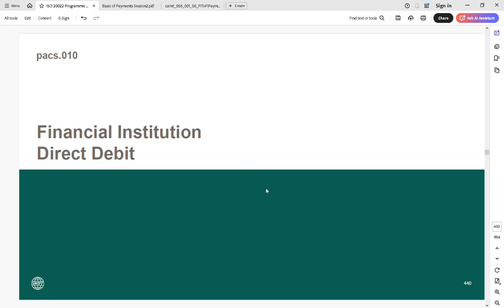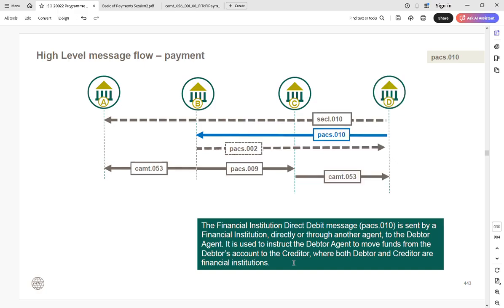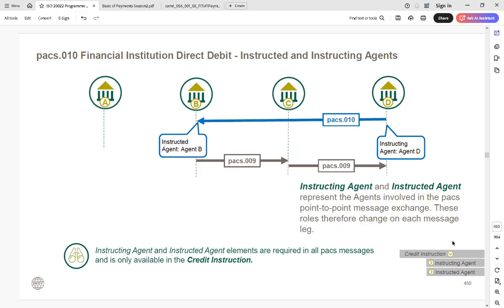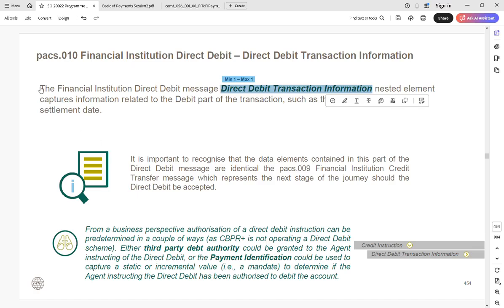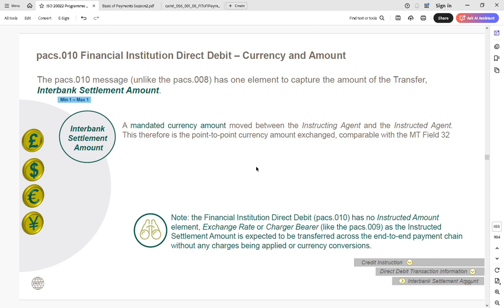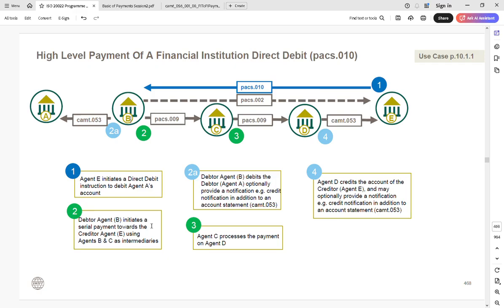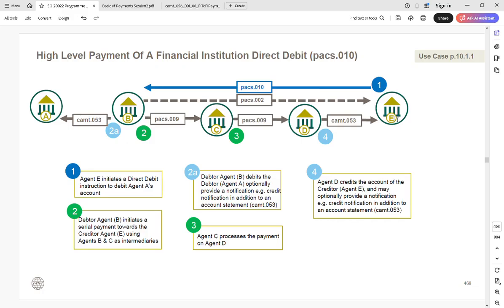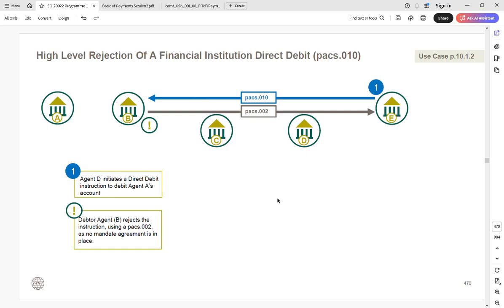PACS.010 Direct Debit ISO20022 @BankingPayments || 60+ Paid Video Session WA at ​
PACS.010 Direct Debit CBPR+ Messages of ISO20022  @BankingPayments ​
The term "PACS.010 Direct Debit CBPR+ Messages of ISO20022" refers to a specific type of financial message used in interbank direct debit collections, particularly within the context of the ISO 20022 global standard and the SWIFT CBPR+ (Cross-Border Payments and Reporting Plus) initiative.

Here's a breakdown of what that means:

* **ISO 20022:** This is a global standard for financial messaging. It provides a common, structured (XML-based) language for financial institutions to exchange information securely and efficiently, aiming to replace older, less structured formats like some SWIFT MT messages. The goal is to streamline communication, reduce errors, and enable greater automation in financial transactions.

* **PACS (Payments Clearing and Settlement):** This is a family of messages within the ISO 20022 standard specifically designed for facilitating payments between banks and their customers, covering various aspects of payment processing, from initiation to status updates and returns.

* **PACS.010 (Interbank Direct Debit):** This particular message type is used to collect funds from a debtor's account for a creditor, where *both* the debtor and the creditor are financial institutions. In simpler terms, it's an instruction from one bank to another bank to pull funds from an account held at the second bank. It's specifically for payments between financial institutions, not typically for customer-to-customer or customer-to-bank direct debits (other PACS messages, like PACS.003, might be used for those).

* **Direct Debit:** Unlike a credit transfer (where the sender pushes funds), a direct debit involves the creditor initiating the pull of funds from the debtor's account.

* **CBPR+ (Cross-Border Payments and Reporting Plus):** This is a SWIFT initiative that focuses on the migration of existing SWIFT MT messages to the ISO 20022 MX/XML format for cross-border payments and reporting in the interbank space. PACS.010 is part of the message portfolio introduced with CBPR+. In the context of this migration, PACS.010 is the modern equivalent of the traditional SWIFT MT204 message for interbank direct debits.

**How they are used in Banking Payments:**

PACS.010 messages play a crucial role in enabling efficient and standardized interbank direct debit collections within the modern financial landscape that is migrating to ISO 20022. They are used in various payment systems and market infrastructures globally, such as TARGET2 in Europe and in the context of SWIFT's CBPR+ initiative.

When an incoming PACS.010 message is received by a bank, it undergoes validations based on the ISO 20022 schema. The message contains structured information, including details about the payment, the debtor (payer) institution, and the creditor (payee) institution. This allows for automated processing and improved data quality compared to older messaging formats.

The migration to ISO 20022 and the use of messages like PACS.010 are part of a global effort to achieve harmonized standards for the exchange of high-value payment messages, leading to faster processing, improved reconciliation, and more efficient compliance processes.